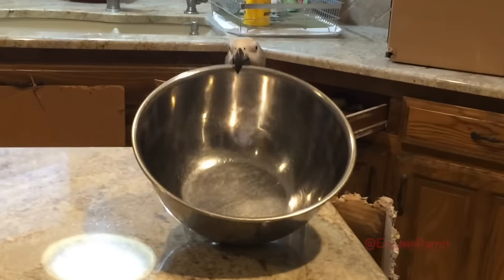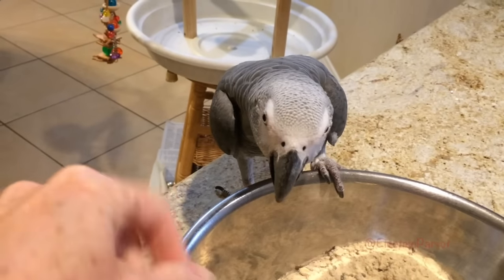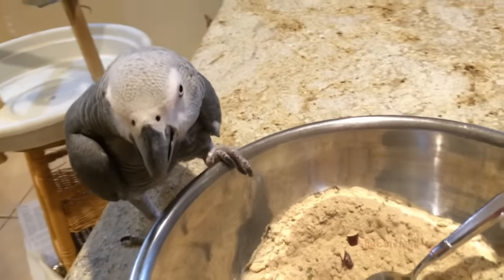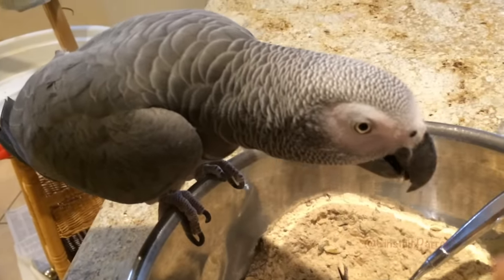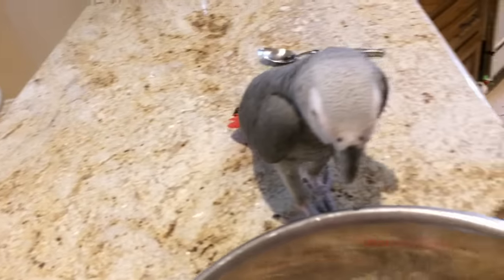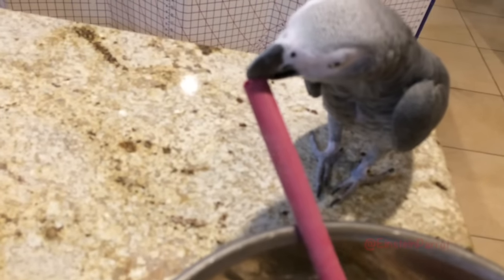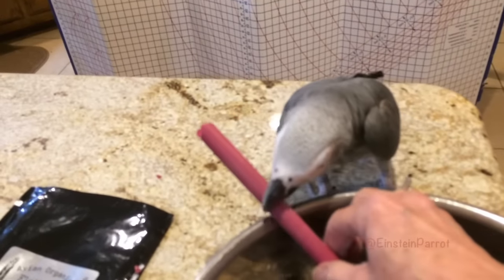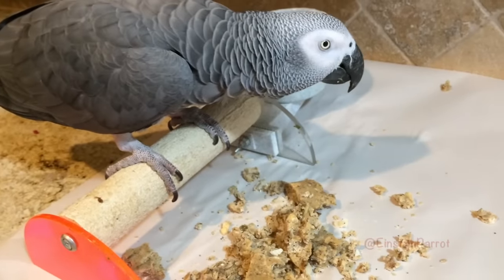Holiday Baking in the kitchen with Einstein Parrot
Marcia and Einstein are in the kitchen making Bird Bread for the Holidays! They baked a batch from Avian Organics.
Einstein Parrot is a very talkative African Grey Parrot! He lives with us in our home in Texas and was hatched on June 15, 1997. Einstein is a silly, smart, and popular parrot who loves to talk and entertain! He is famous for his impression of Matthew McConaughey, NOT the "Einstein" that was featured on the TV show Animal Planet.  He likes to talk on various "parrot approved areas" in our home, such as the kitchen drawer, the shower, kitchen chairs, napkin holders, and of course his play perches! Einstein has brought much joy to our lives, but training and living with a parrot requires time, patience, and sacrifice.

We hope you enjoy watching Einstein and Thank you for being a fan of Einstein the Talking Texan Parrot!